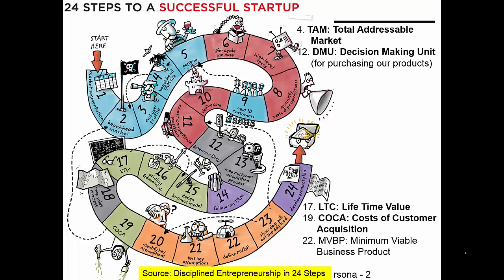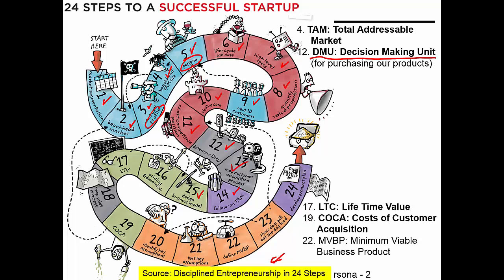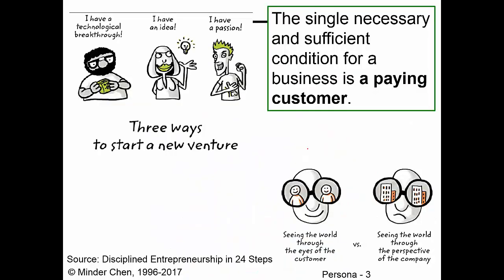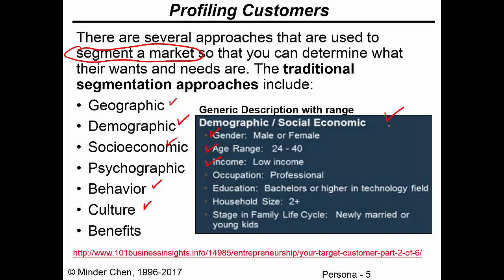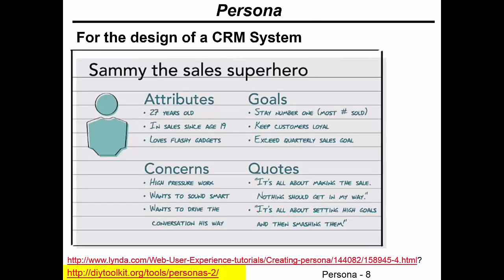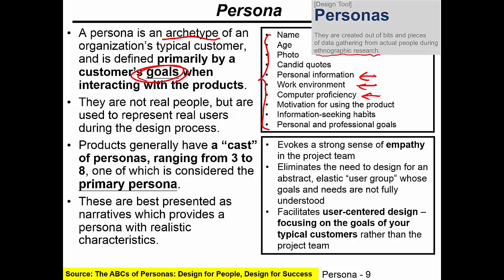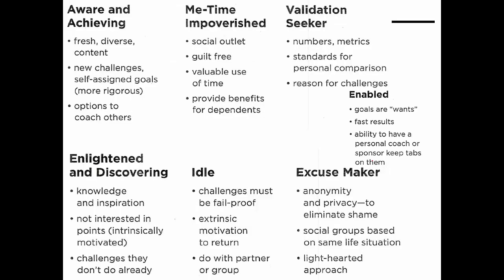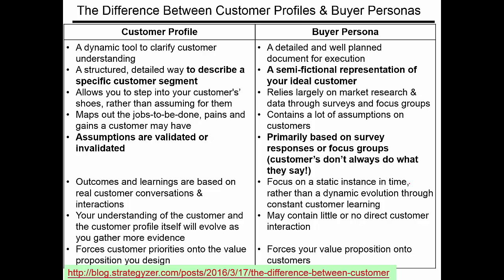Profiling Customer: Customer Profile and Persona